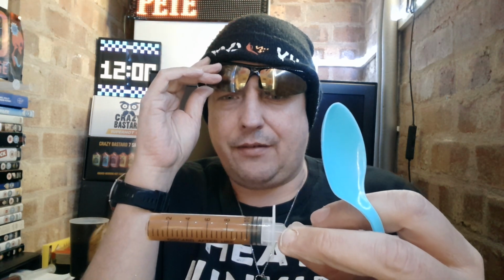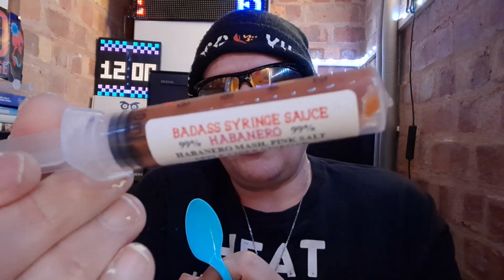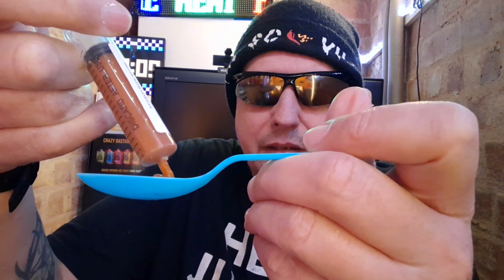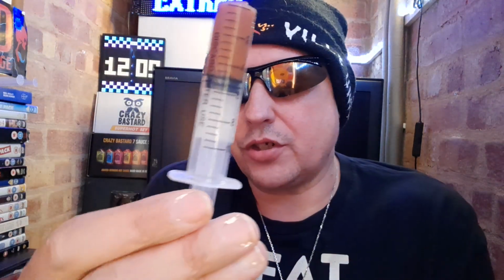99% HABANERO Hot sauce Syringe.. review..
I review ghe first of 4 new sauce syringes from @Badasschallenges this is the 99% HABANERO syringe that packed massive flavour and an almighty kick of heat a great fun sauce in a fun package.  please go check out the other products in the @badasschallenges range of challenges and sauces on ebay, Facebook, INSTAGRAM, tiktok & YouTube.

Love hot sauce cant decide on mild or wild go check out using code EXTREME10 at the checkout for 10% off all orders . why not take a look at the 500+ sauces they have on the website from all over the world.

love spicy food?? Hate the pain of the heat after why not get your self a bottle of Dr B's Elixir cooling mouth spray for relief b4 or after eating spicy foods you can purchase directly from Mr in the UK.
£23 + free p&p in the UK for the original strength
£45 + free p&p in the UK for the competition strength.